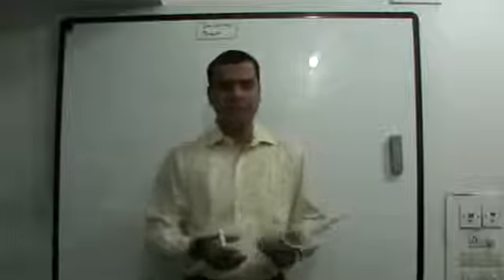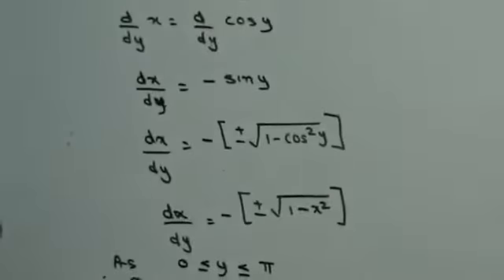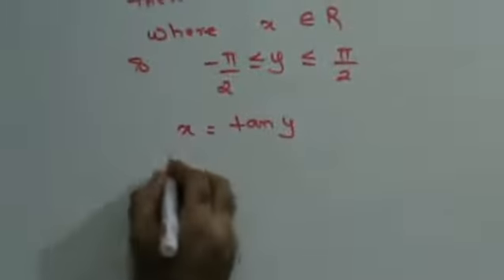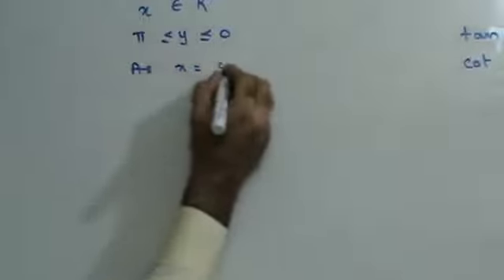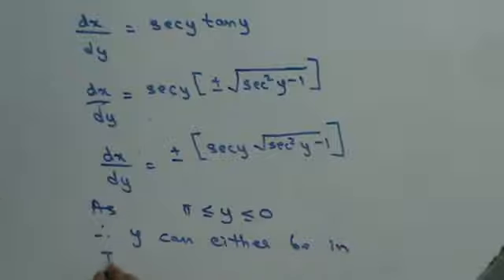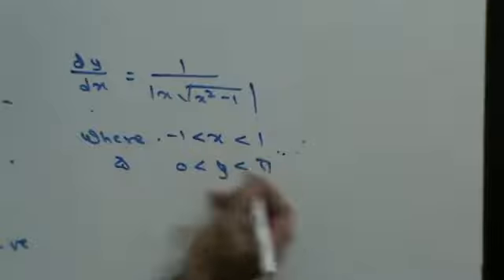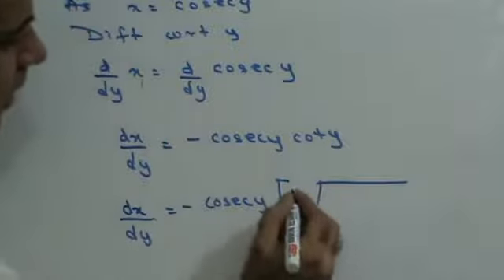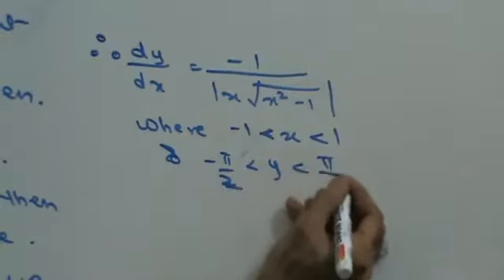12 maths derivatives 14